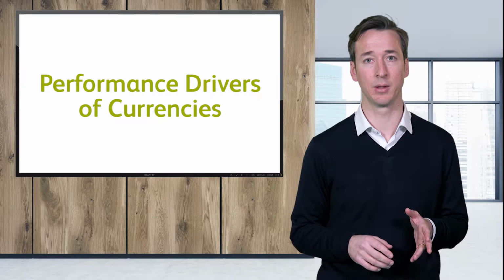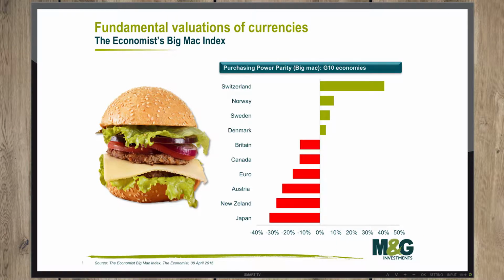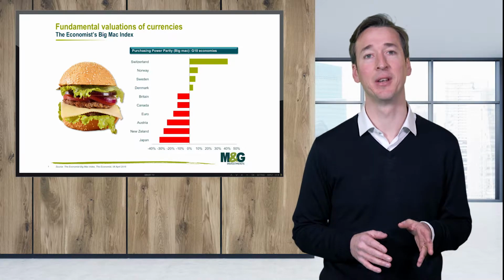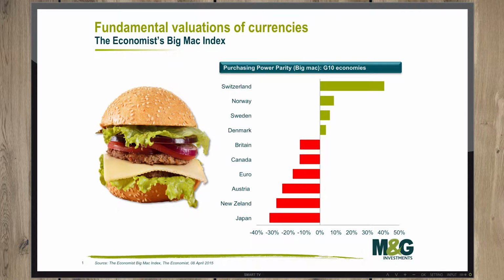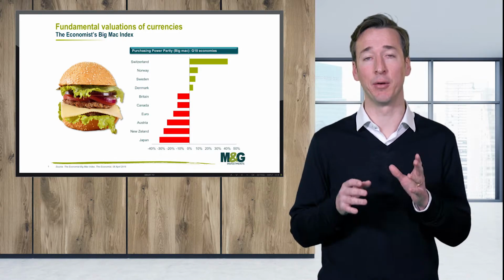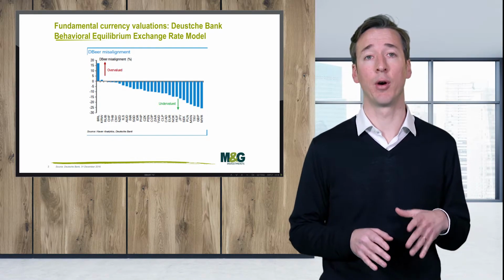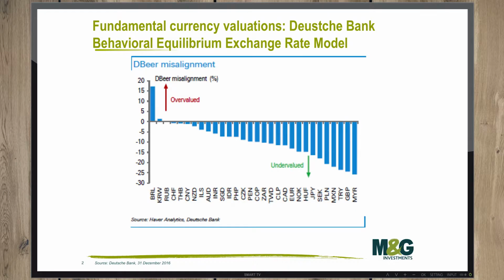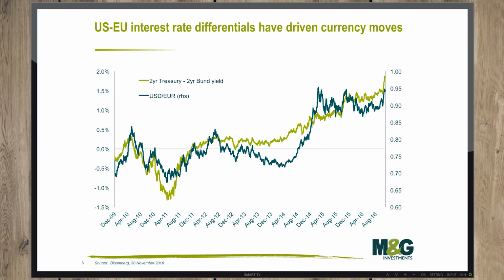The performance drivers of currencies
Currencies are influenced by the same drivers as many other financial assets, including valuations, fundamentals, and investor flows.

M&G’s Pierre Chartres examines these factors in assessing the outlook for currencies, along with commonly used currency metrics such as absolute/relative purchasing power parity (PPP) and real effective exchange rates (REERs).

Pierre also highlights other key considerations in currency analysis, such as economic growth, political conditions, inflation, monetary policy, and trade and current account balances.